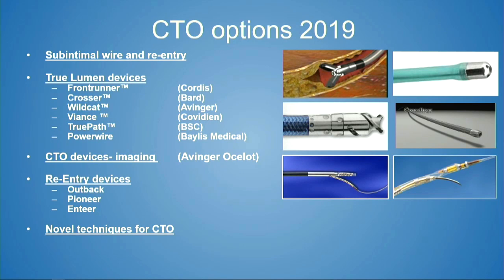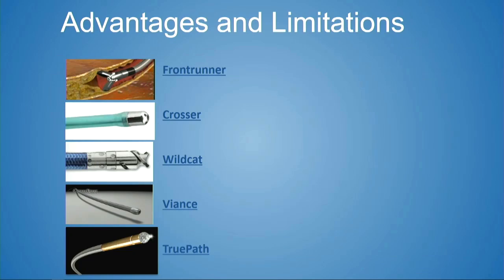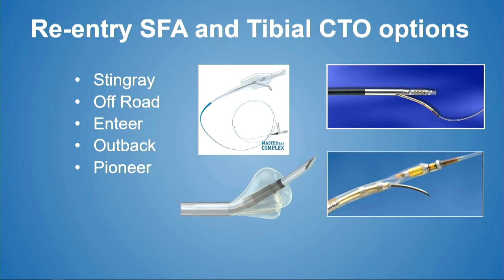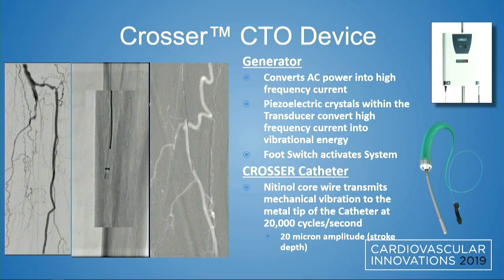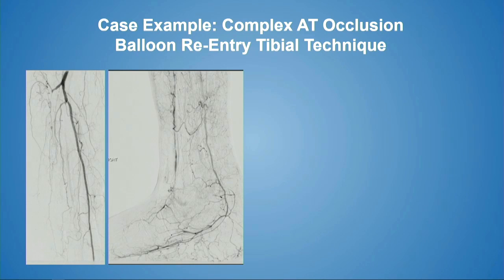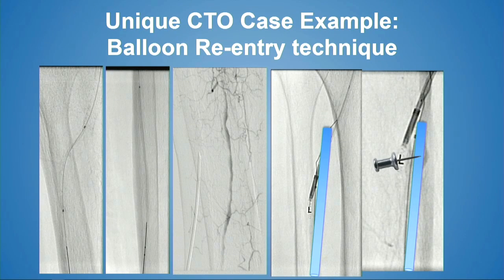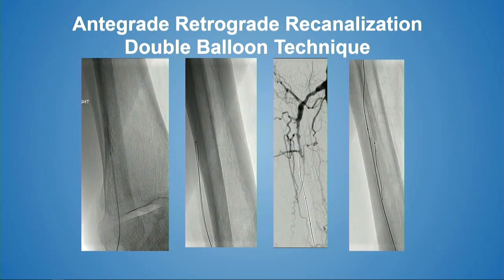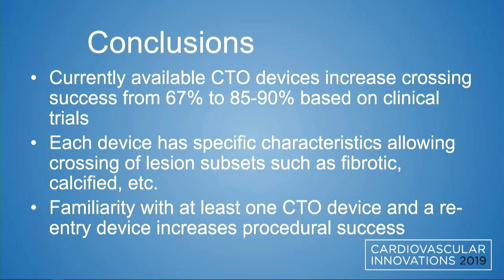CVI 2019_Thursday 7/18_ Masters Approach to CLI I_Tony Das, MD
Track: Peripheral
Presentation title: CTO devices to cross SFA and Tibial CTOs
Presenter: Tony Das, MD